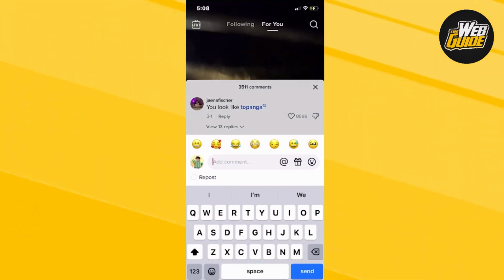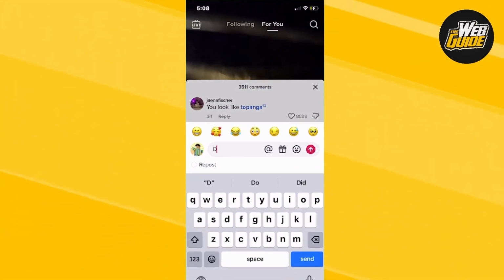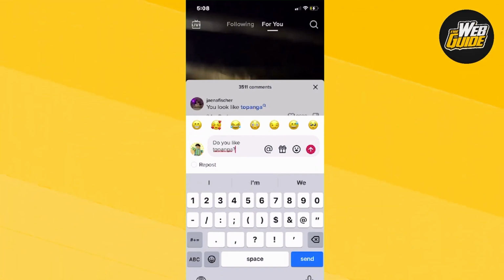How To Add Link Searches in TikTok Comments (2023)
In this video, we're going to show you how to add link searches in TikTok comments. This is a handy feature that will let you find videos that have similar keywords to the one you're viewing.

If you're looking for a way to increase the search traffic to your videos, then adding link searches in your TikTok comments is a great way to do it! This video will teach you how to do it, step by step. So make sure to watch it to learn how to add link searches in your TikTok comments!